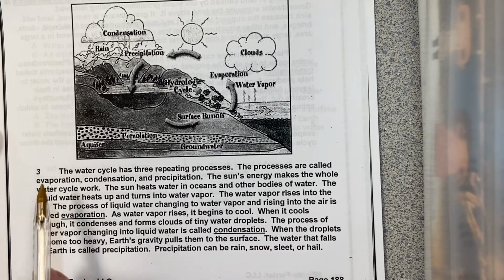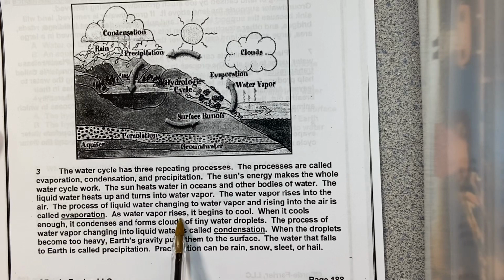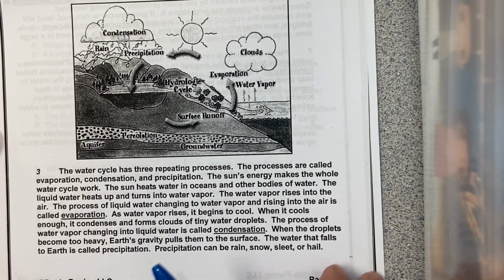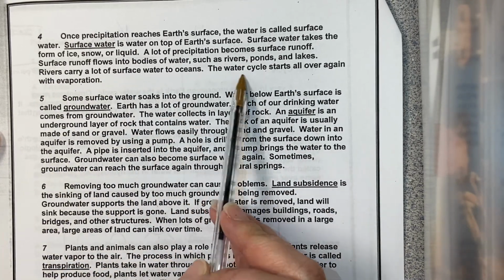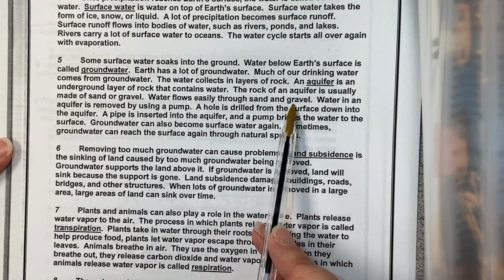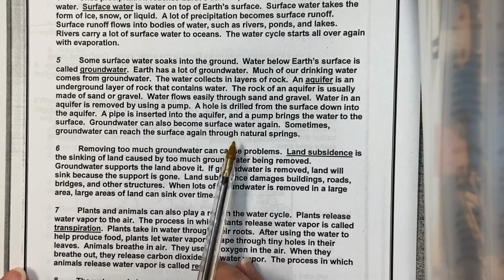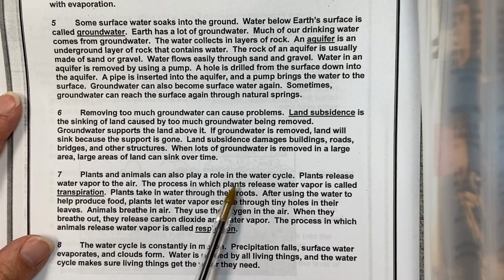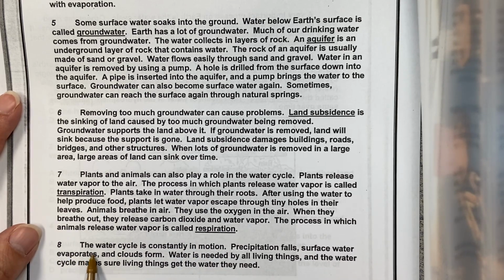Water Cycle Passage- 4th Grade